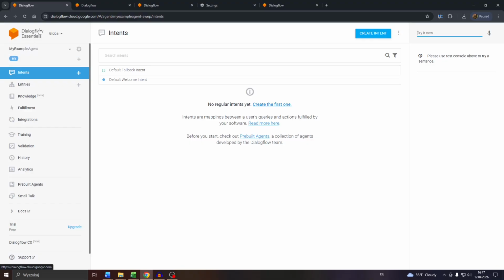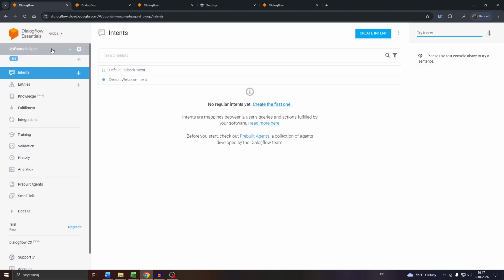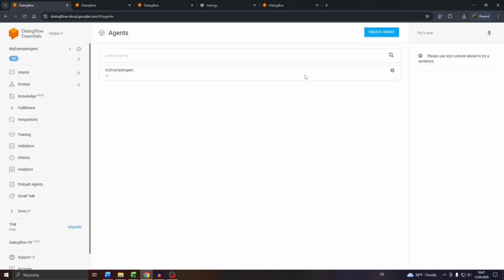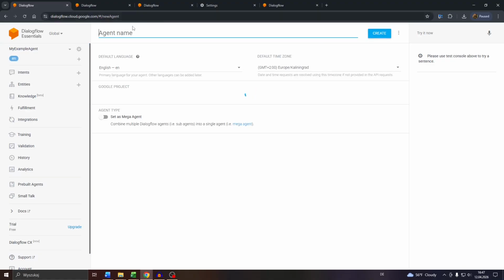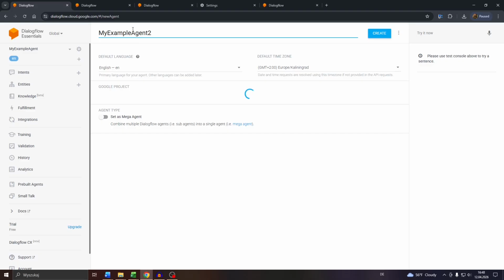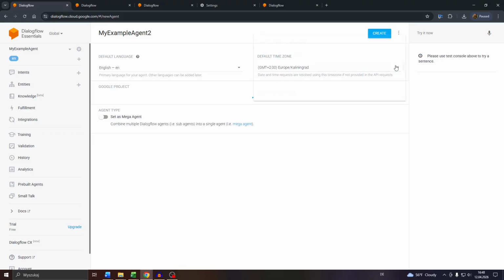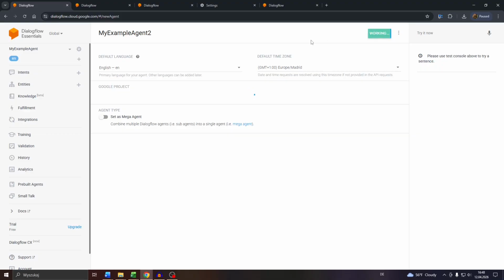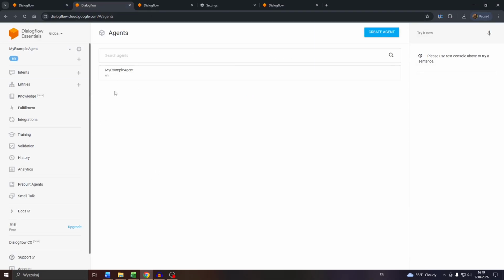How to Start a New Agent in Dialogflow — Step by Step Dialogflow Tutorial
In this tech tutorial we explain how to start a new agent in Dialogflow for building conversational workflows.

If you're interested in learning more about how to use the Dialogflow app, you may learn how to enable beta features and APIs on Dialogflow, too, in this tutorial